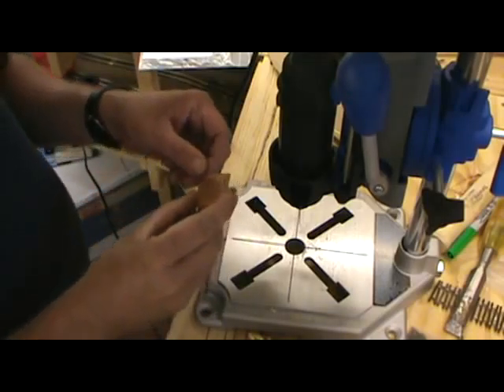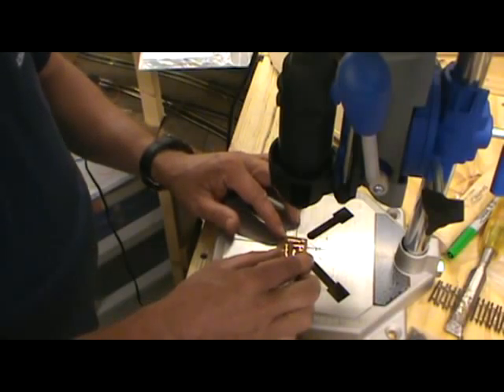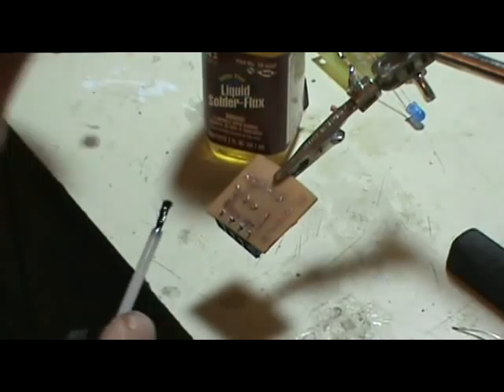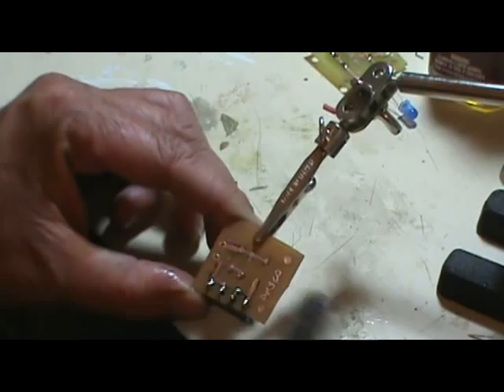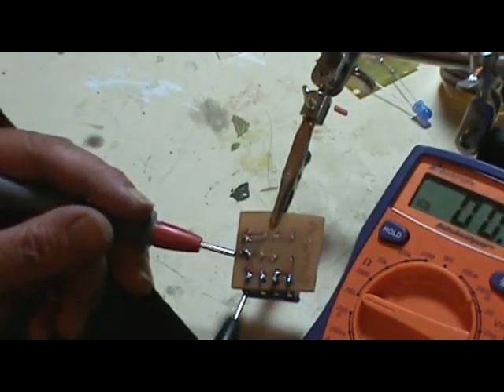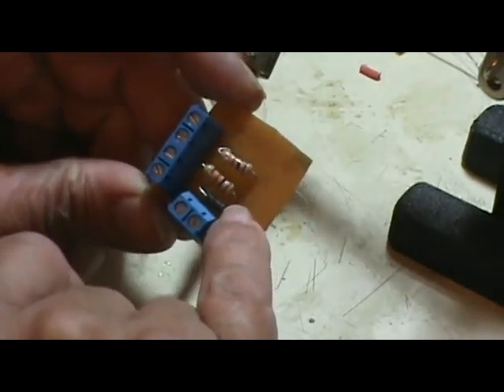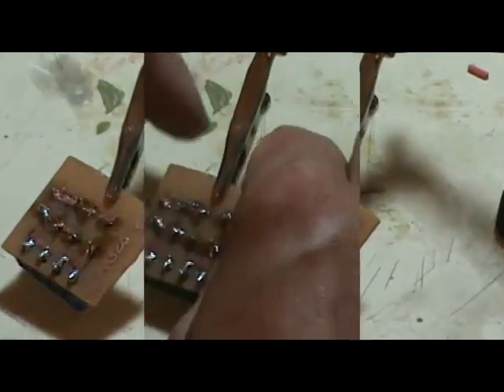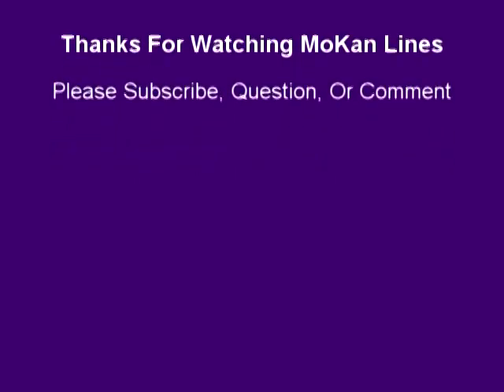MoKan Lines: Make a Circuit Card 3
Building the staging track circuit board.  I've already redesigned this card so that the source/switch/output is on one end and the LED connections are on the other (makes installation easier) It's so easy even I could do it!